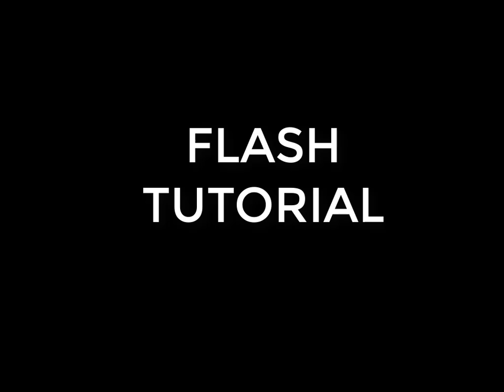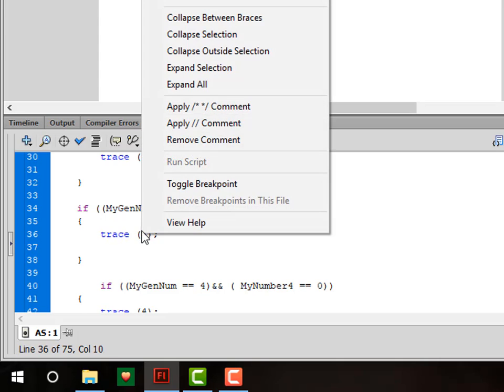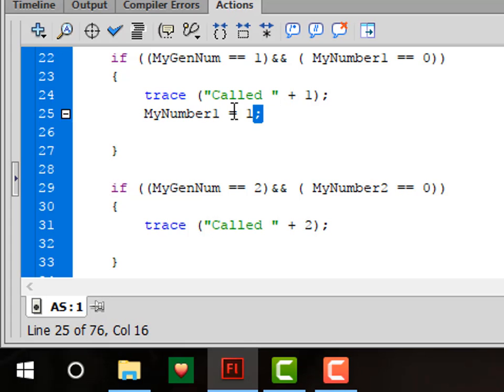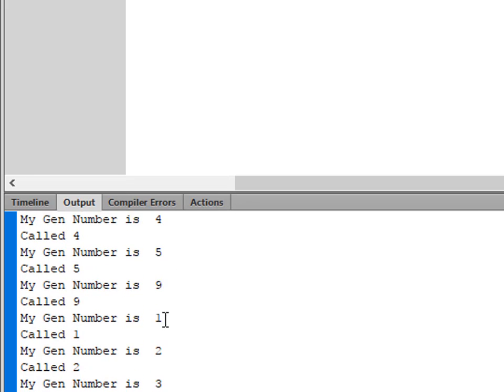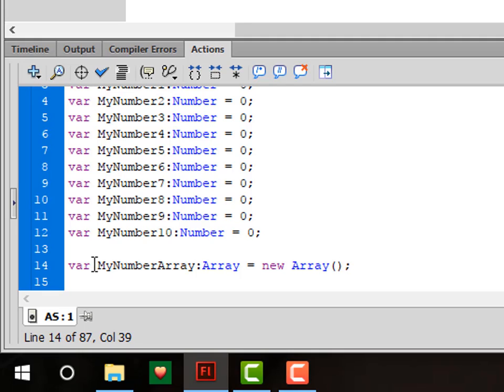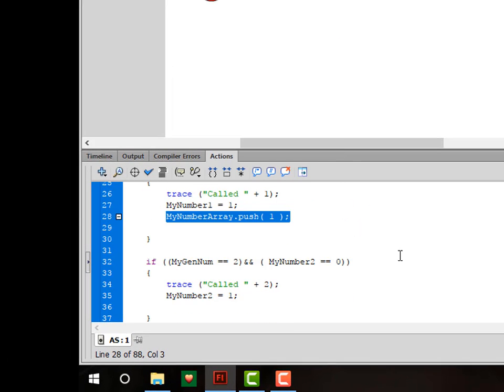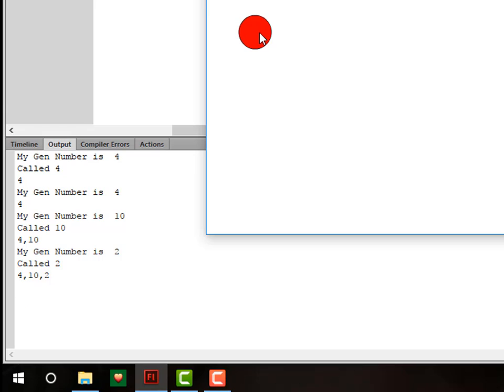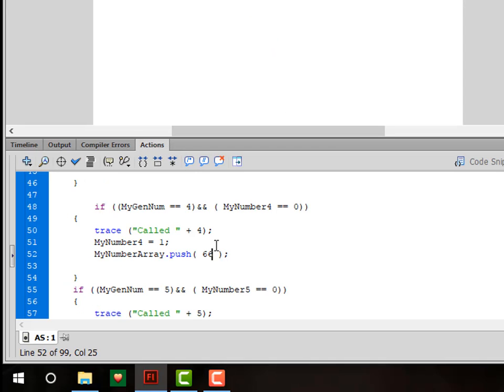Flash Tutorial Number Game Part 2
You will learn how to generate a group of 10 consecutive numbers, 1 – 10. No numbers will be repeated. These 10 numbers will then be put into array. Eventually you will allow the user to guess the first three numbers. If correct it will say “You Win”. If not correct it will say “Try Again”. This is the second of 4 short videos.